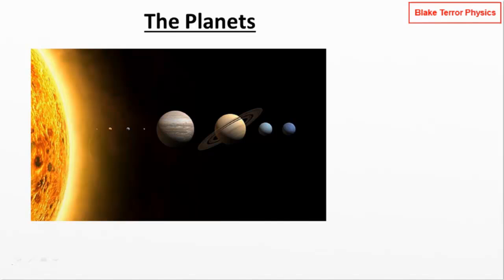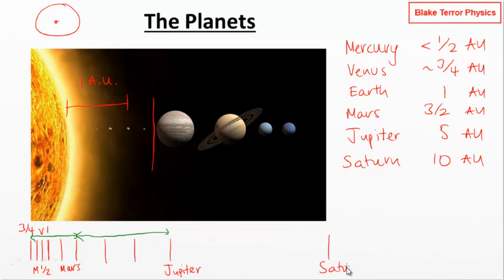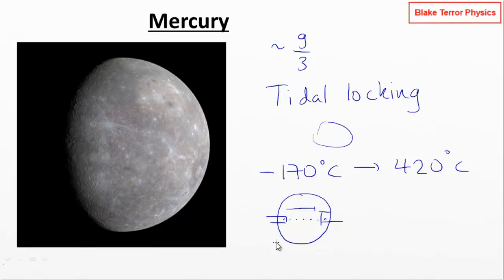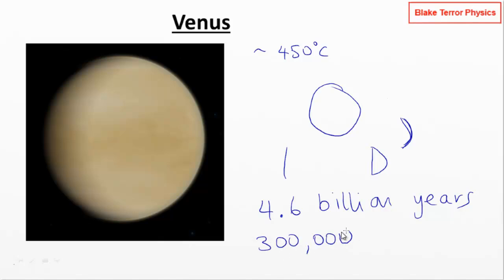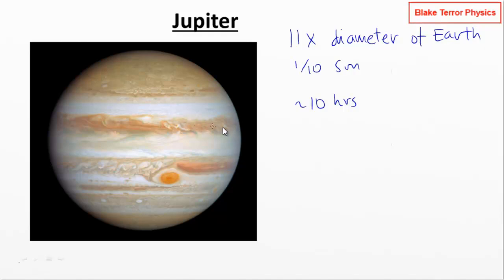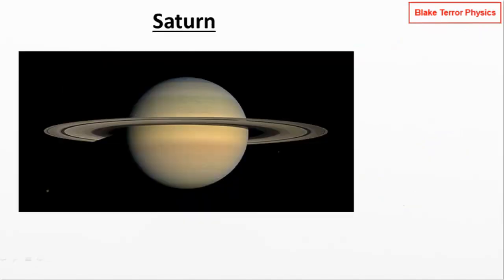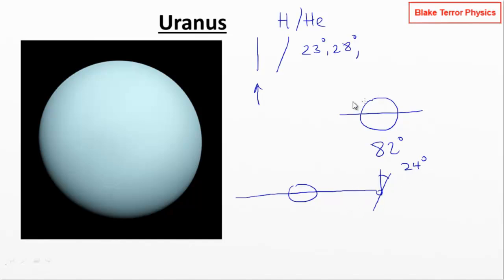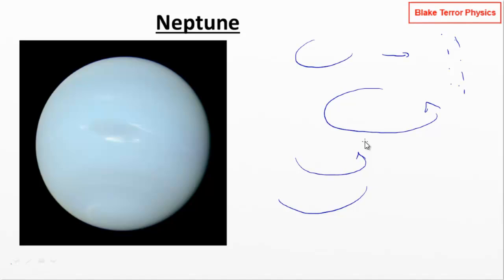Astronomy and Cosmology - The Planets